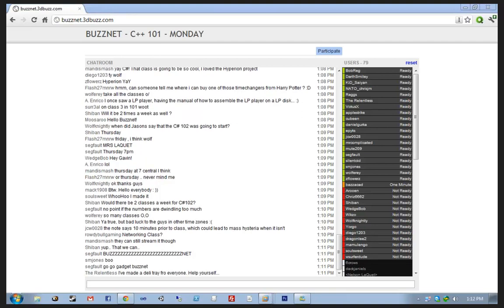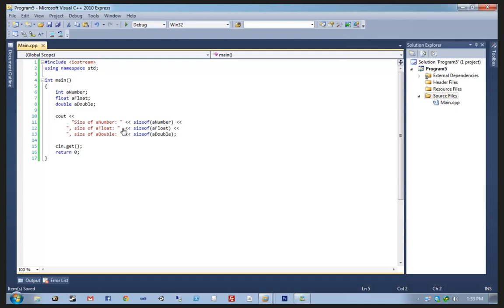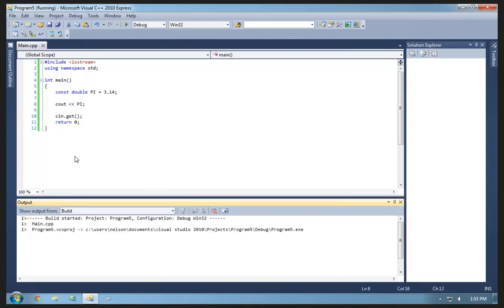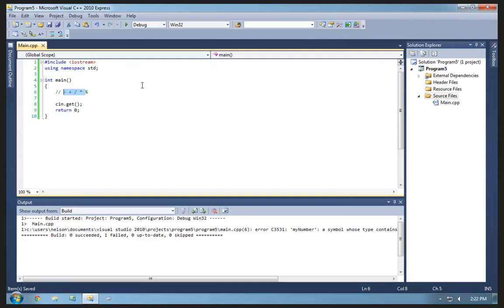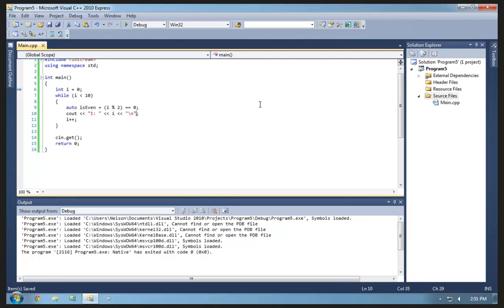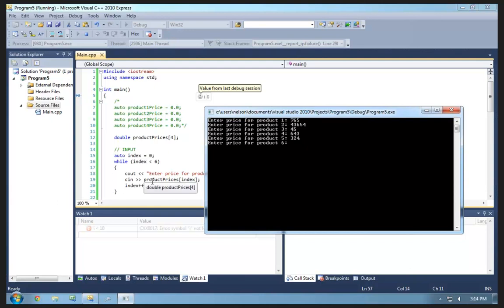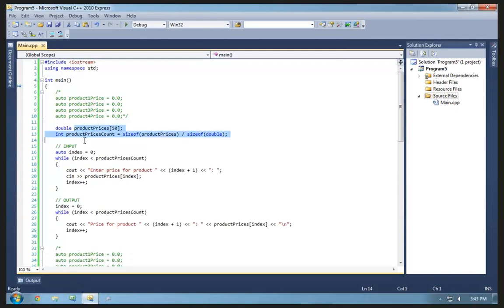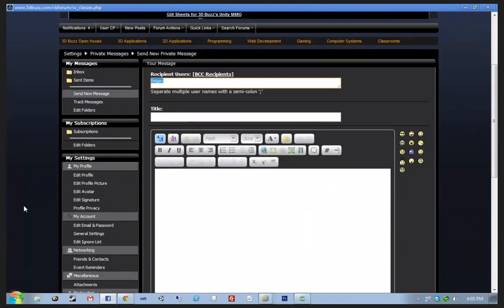🔴 C++ Programming for Beginners • C++ Course • C++ Tutorials • Learn Coding • C++ Basics • (Pt. 3)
00:00 - Introduction to C++ 101
12:03 - Exploring Basic Data Types in C++
14:16 - Benefits of Statically Typed Languages
16:12 - Understanding Built-In Types in C++
18:10 - Exploring the sizeof() Operator in C++
20:31 - Primitive Data Types and Memory Usage
22:42 - Understanding the sizeof Operator
25:17 - Primitive Types in C++
27:39 - Exploring Floats, Doubles, and Chars in C++
30:09 - Representing Characters with ASCII Codes
32:17 - Understanding the Character Data Type
34:47 - Signed and Unsigned Integers
37:03 - Signed and Unsigned Integer Types
38:59 - Investigating the Difference Between Int and Long
41:57 - Different Types of Integers in C#
44:03 - Understanding Constants and Stack Frames
46:11 - Understanding Stack Frames and Preprocessor Instructions
48:29 - The Dangers of Defined Constructs
50:41 - Defines and Macros in C++
52:51 - Implicit Typing in C++
56:58 - The Benefits of Using Auto in C++
59:03 - The Benefits of Implicit Typing
1:03:31 - Understanding C++ Arithmetic Operators
1:05:51 - Understanding the Modulus Operator
1:08:00 - Determining Even or Odd with the Modulus Operator
1:11:10 - Looping and the Not Unary Expression
1:13:00 - Understanding the While Loop
1:15:46 - Understanding the Behavior of a While Loop
1:17:57 - Debugging a Program
1:20:22 - Understanding the Increment and Decrement Operators
1:22:00 - Looping and Refactoring Code
1:24:59 - Benefits of Using Newline Escape Sequences
1:27:09 - Understanding the While Loop
1:29:00 - Exploring While Loops and Auto-Bool
1:31:23 - Implicit Conversions in C++
1:33:43 - Working with Arrays
1:36:43 - Using Loops to Write Code
1:38:49 - Refactoring Loops and Accessing Variables
1:41:32 - Representing Prices in Array Format
1:43:59 - Creating Variables with Square Brackets
1:46:00 - The Bane of Programming with C++
1:48:19 - The Dangers of Buffer Overruns
1:50:31 - Accessing Items in an Array
1:52:00 - Allocating Memory During Runtime
1:54:00 - Memory Allocation and the Operating System
1:56:59 - Avoiding Memory Leaks and Determining Array Lengths in C++
1:59:11 - Determining the Length of an Array
2:01:19 - Finding the Size of a Dynamically Instantiated Array
2:03:24 - Runtime Type Information in C++
2:05:37 - Avoiding the "Project Out of Date" Message
2:07:43 - Working with Multi-Dimensional Arrays in C++
2:09:42 - Using Appropriate Data Structures
2:11:40 - Creating a Vending Machine Program
2:14:08 - Debugging with Primitives
2:23:15 - Creating a Program to Purchase Products
2:36:21 - Setting Up the UDK Class
2:38:23 - Resetting the System

Learn C++ programming. These 16-part C++ tutorials provide a full introduction to all the C++ basics, fundamentals, and core concepts of C++ programming for beginners. Learn coding - learn C++ programming the easy way.